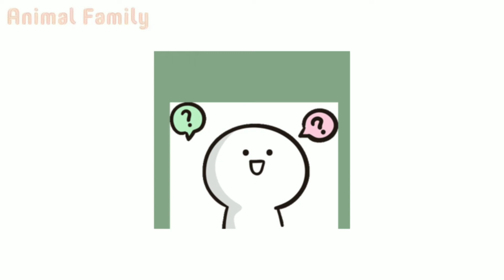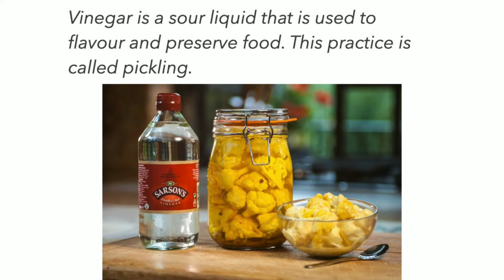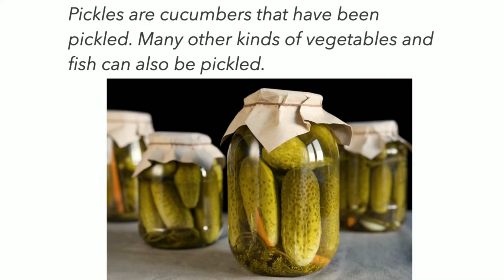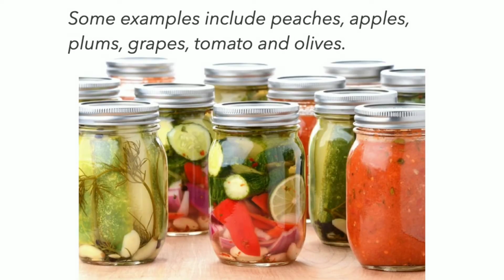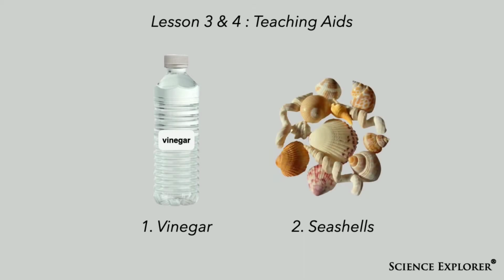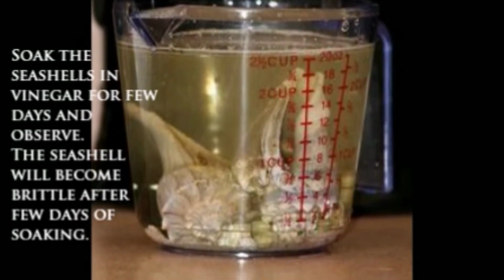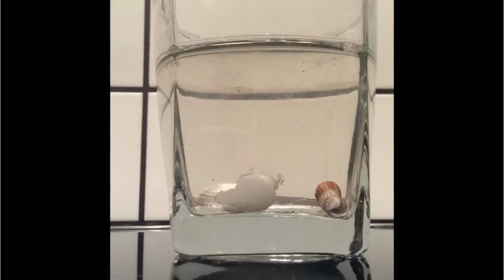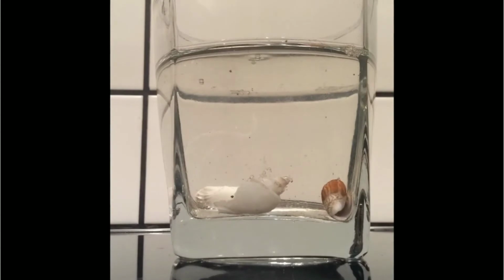30072021 Y6 Science Explorer